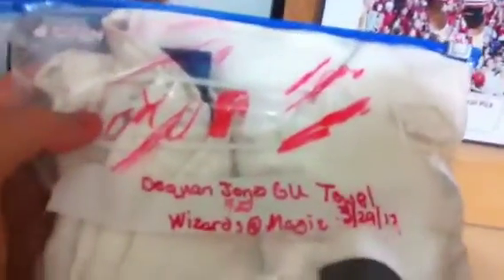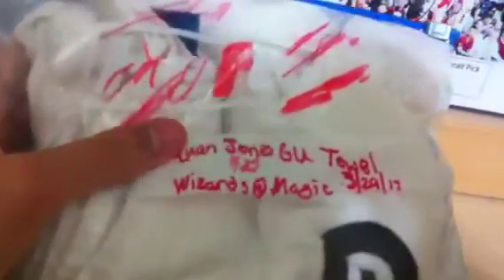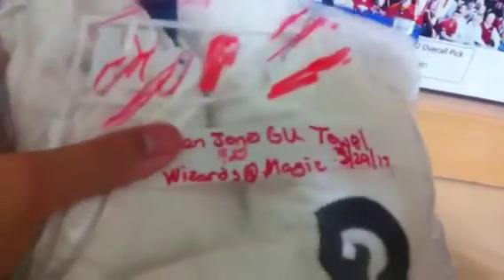2 Package PC Mailday